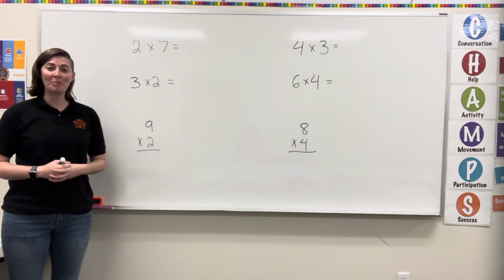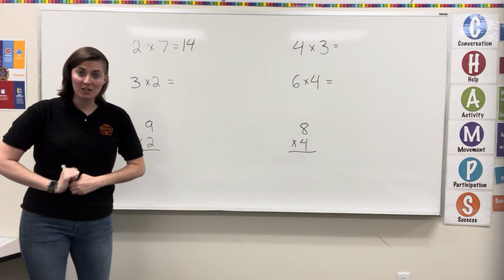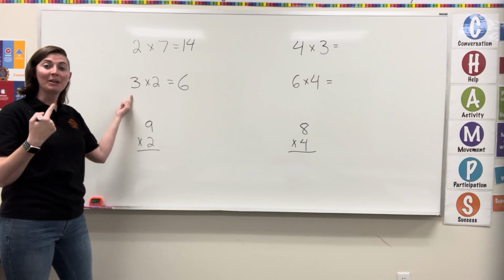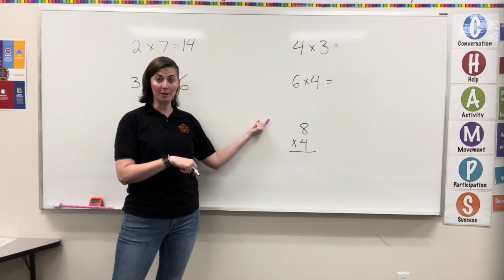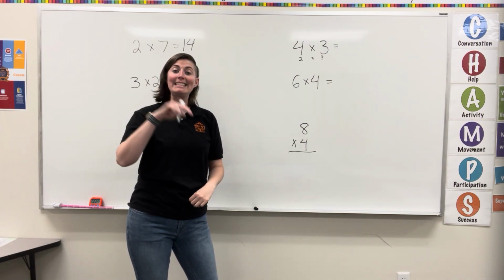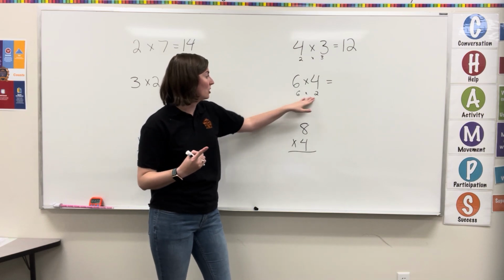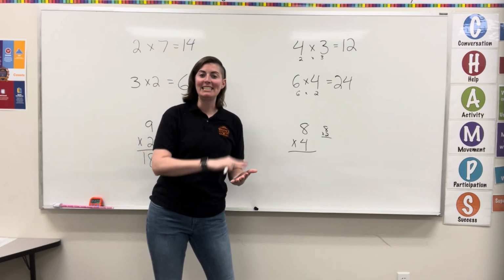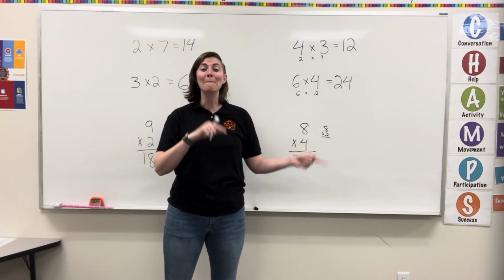Multiply by 2 and 4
3rd Grade Concept 4.2